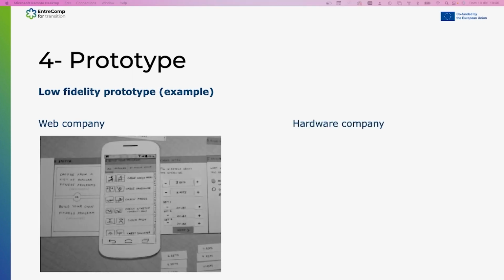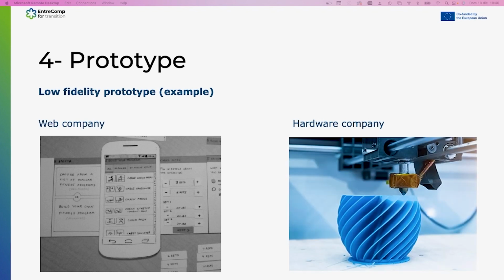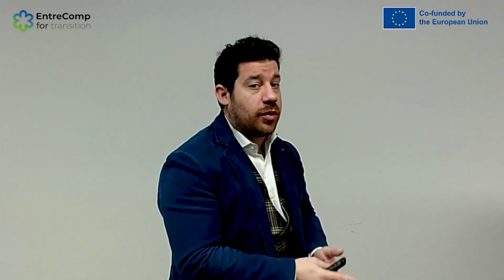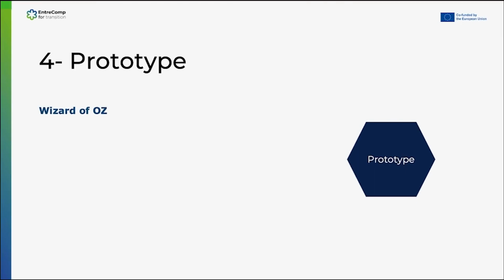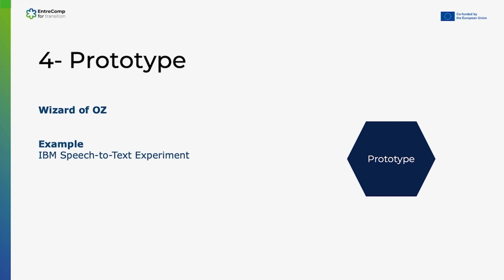Learning Path 3 | Application of Design Thinking Tools: Prototype Part 1 | EntreComp4Transition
This video is part of a series from EntreComp4Transition Learning Path 3: Entrepreneurship Practitioner, an online training course available through The EntreComp Community.

EntreComp4Transition(opens in a new tab) is co-funded by the European Union. Views and opinions expressed are however those of the author(s) only and do not necessarily reflect those of the European Union or the granting authority. Neither the European Union nor the granting authority can be held responsible for them.